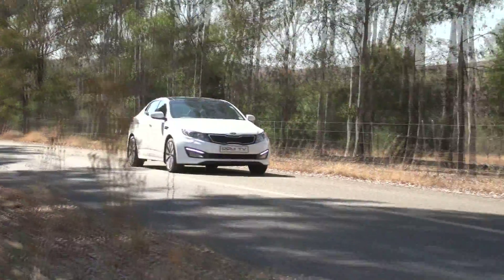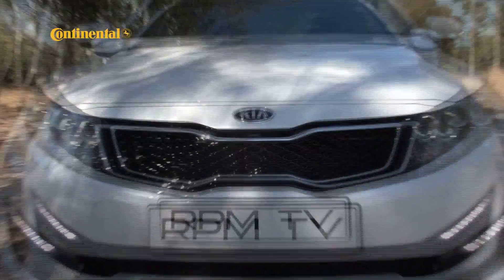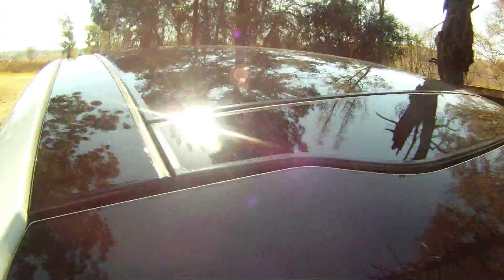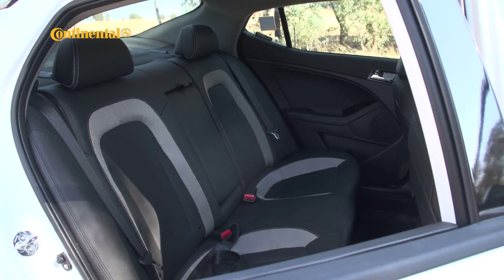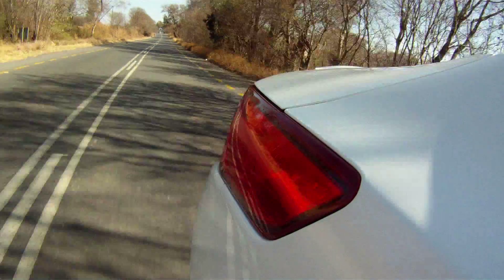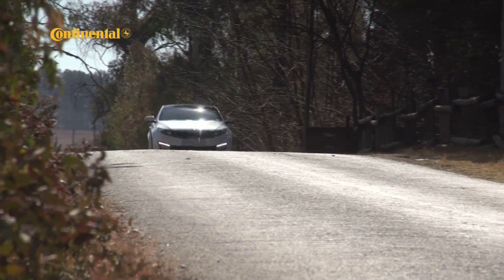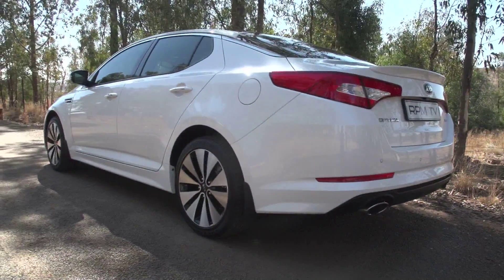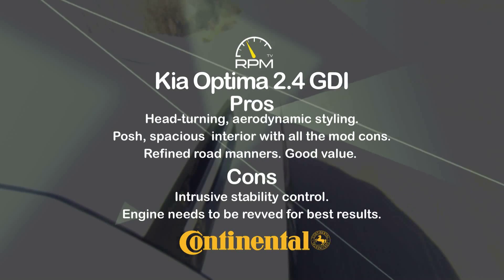RPM TV - Episode 247 - Kia Optima 2 4 GDI